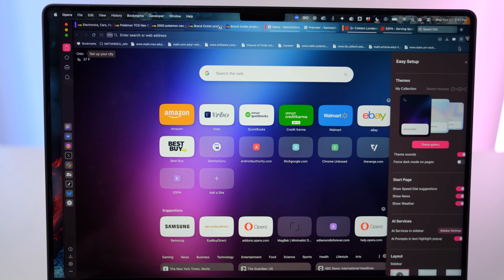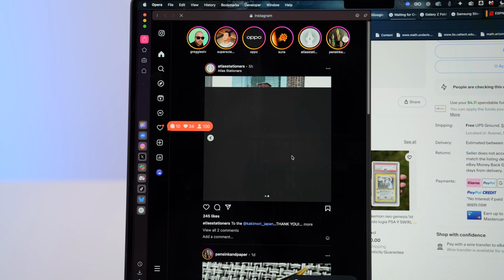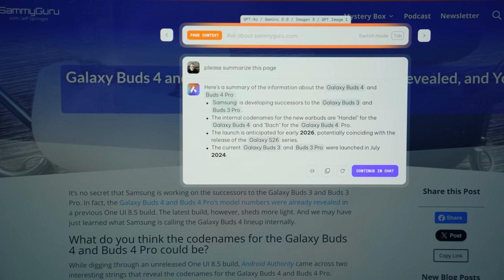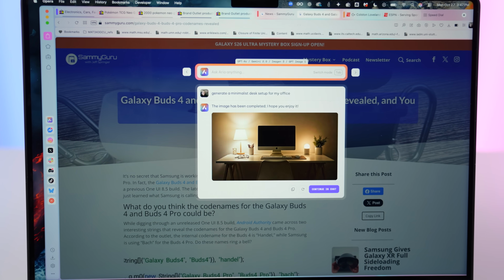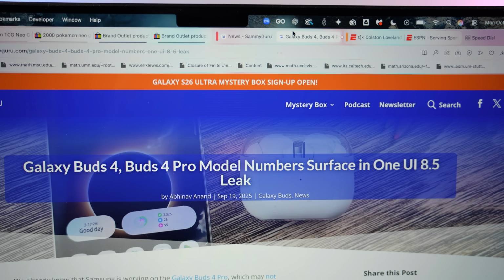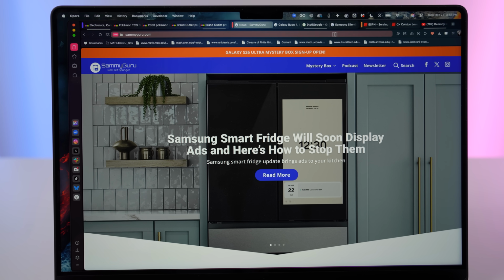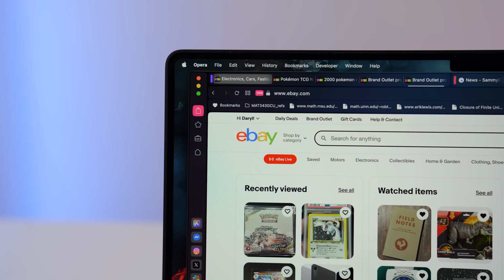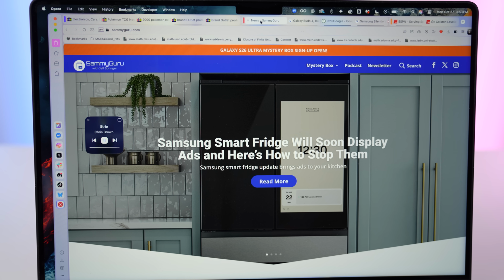This Browser Really Surprised Me And Changed My Workflow